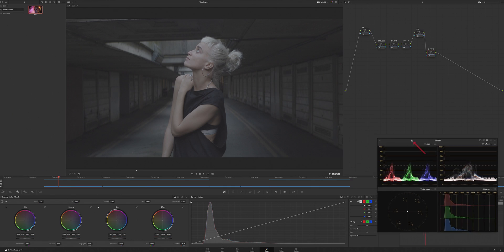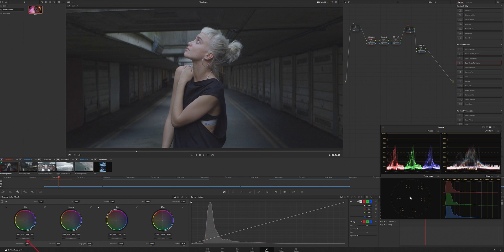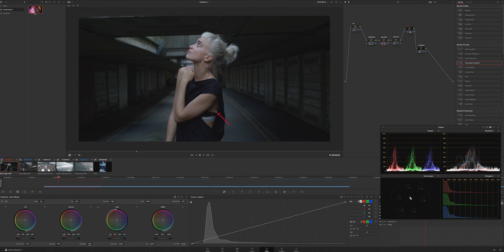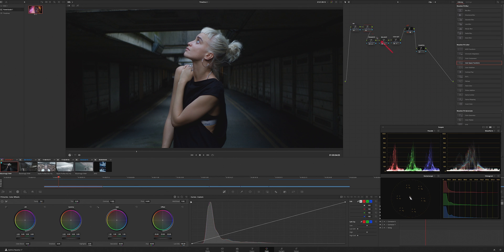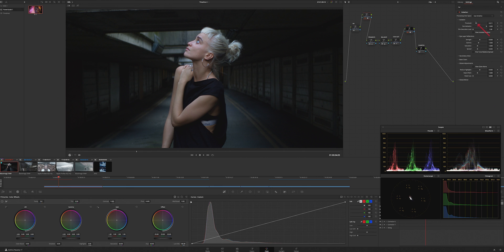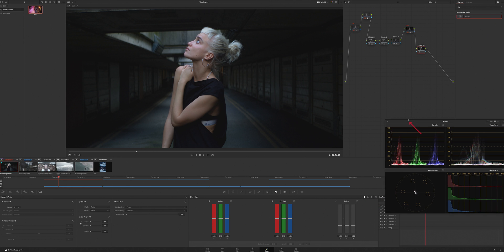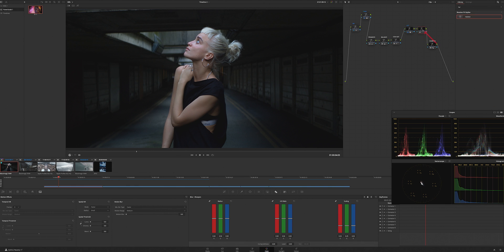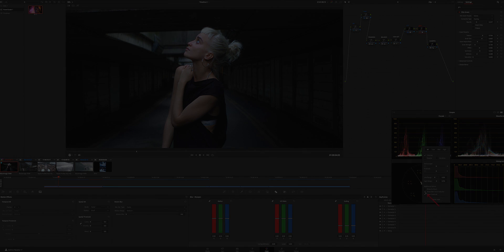DAVINCI RESOLVE CST COLOR SPACE TRANSFORM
QUICK WAY TO USE CST ,,,,